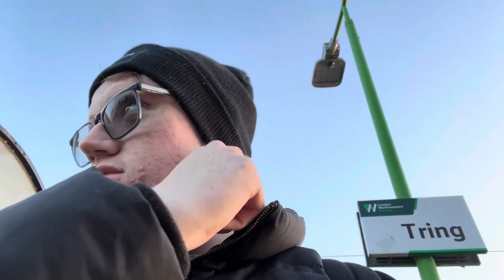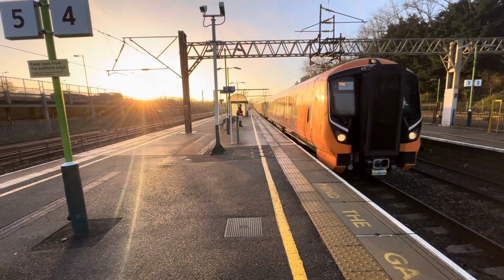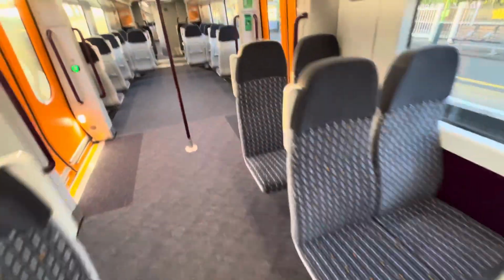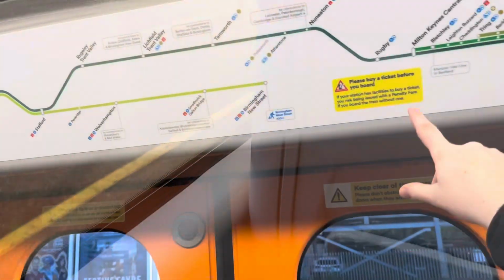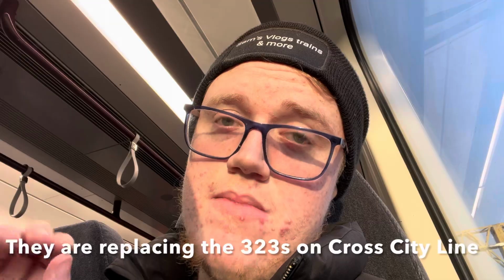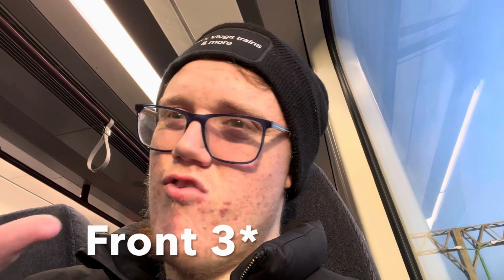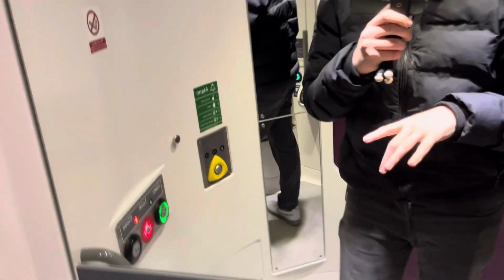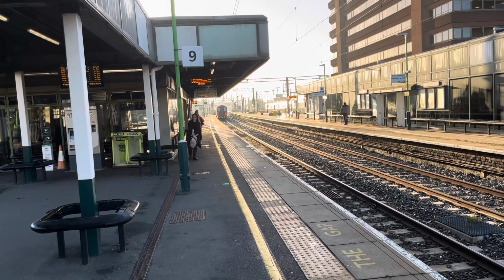New Class 730s are Now In Service! | Everything You Need to Know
In Today’s video I film a railway travel vlog and train review of the new Class 730s entering service first with London northwestern railway between Milton Keynes Central/Tring and London Euston before further diagrams commence and before entering service with West Midlands Railway afterwards, during this vlog I have a train ride from Tring to Watford Junction and share my full Personal review and give you a tour of the trains facilities and features as well as a train seat tour too. I finally explain to you guys everything you need to know about these class 730 new trains entering service other the coming months Throughout this video.
Date Filmed: Friday 17th November 2023
Location Filmed: WCML South Between Tring and Watford, England.
Date Published:  Saturday 18th November 2023
Notice:
Chapters:
0:00 Tring
1:21 Class 730 Review
5:20 Class 730 Explained
8:12 Traveling to Watford
10:17 Watford Junction
Cheers!